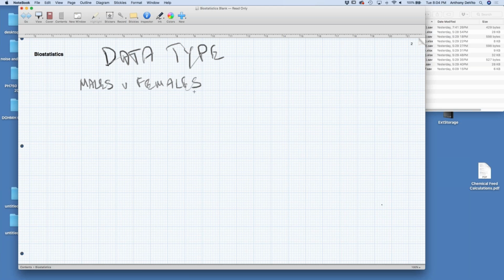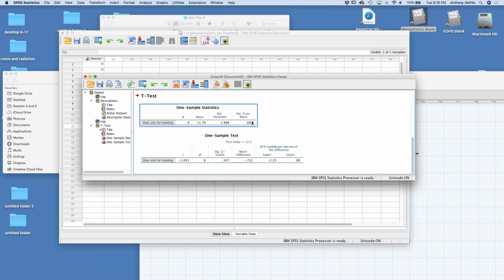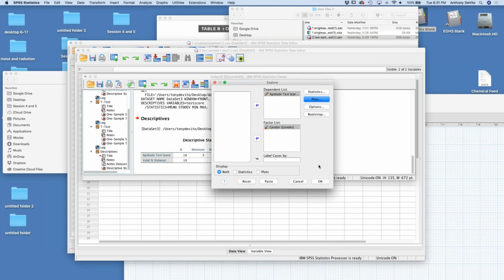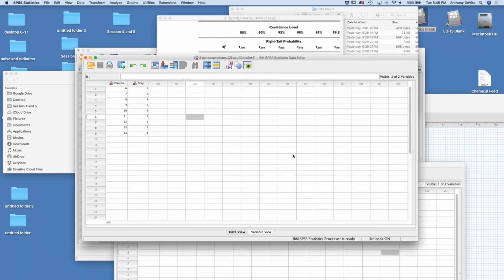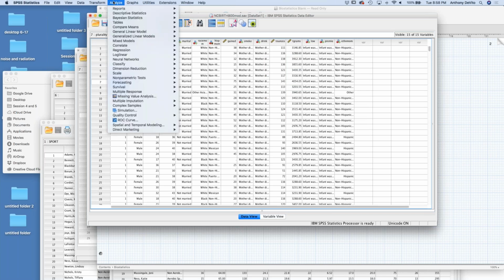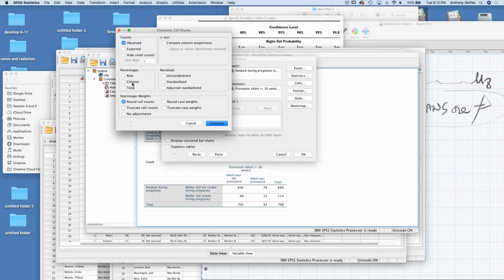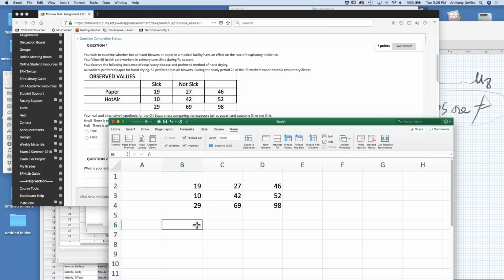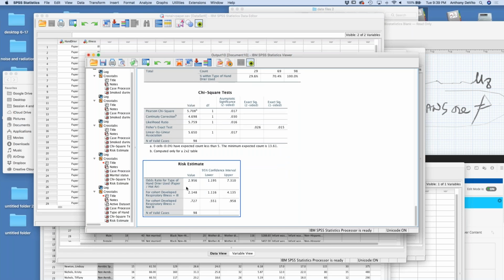BIOS610 June 25 Session Reviewing t Test, ANOVA, Chi Sq and OR